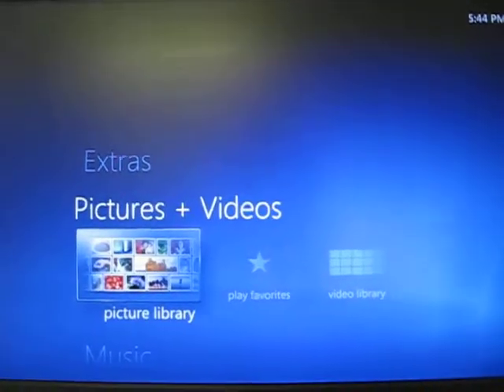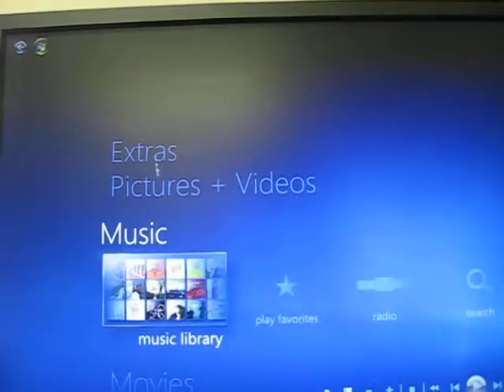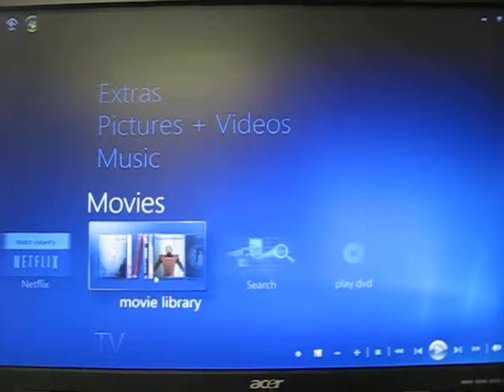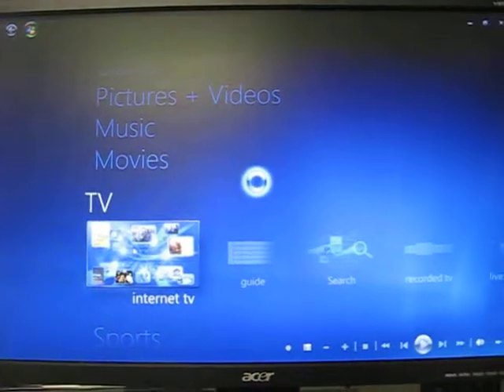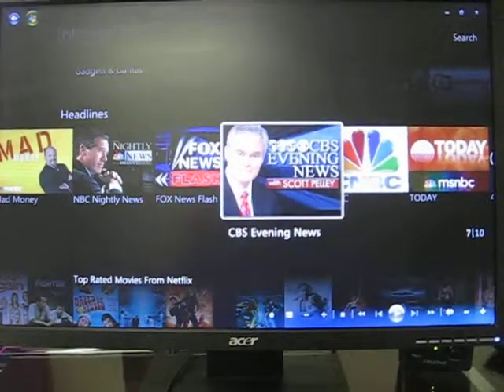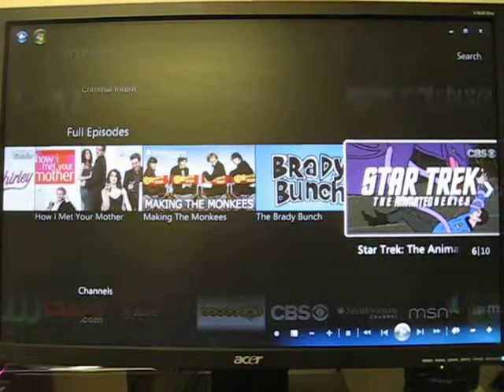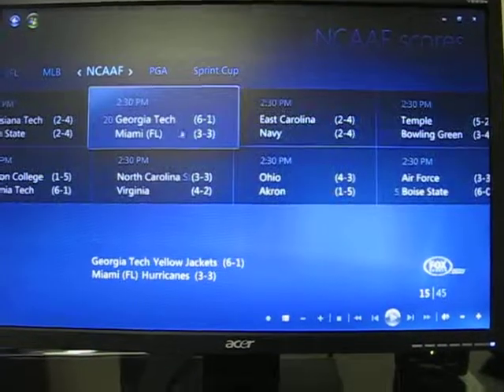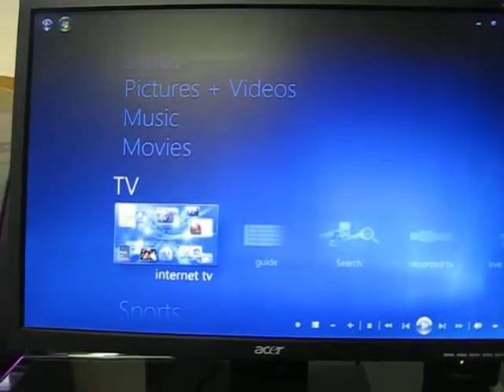Tour of Windows Media Center for TV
Tour of Windows Media Center for home entertainment.